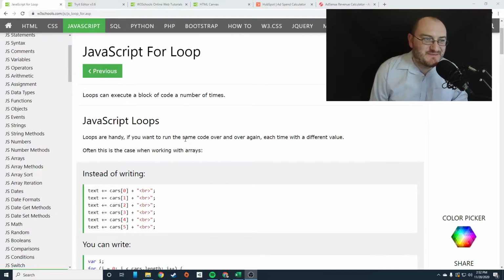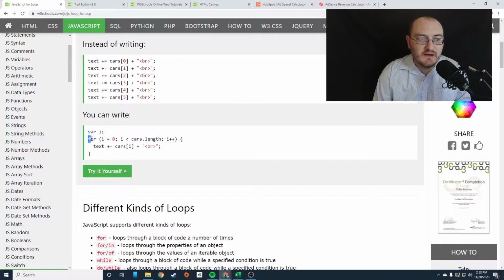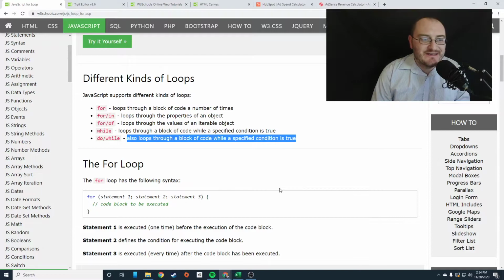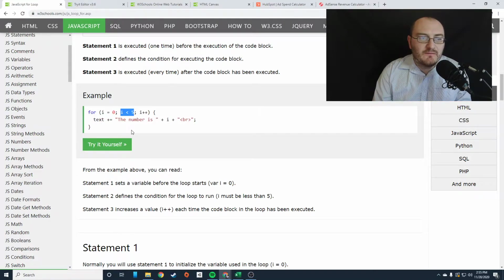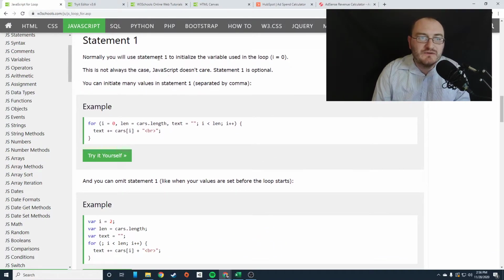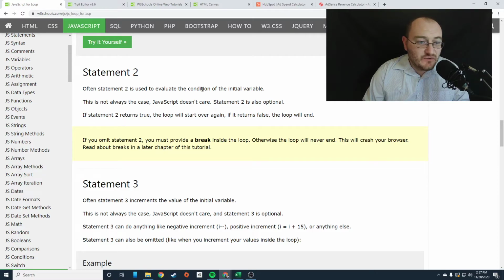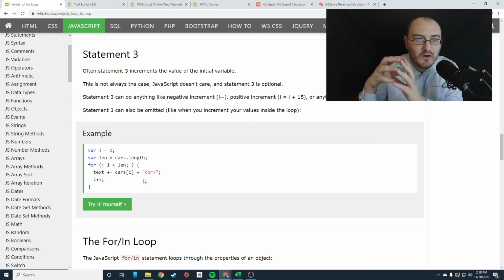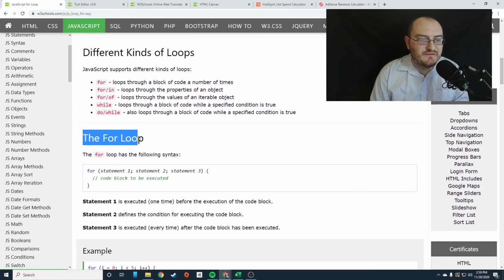WD2 - For Loop